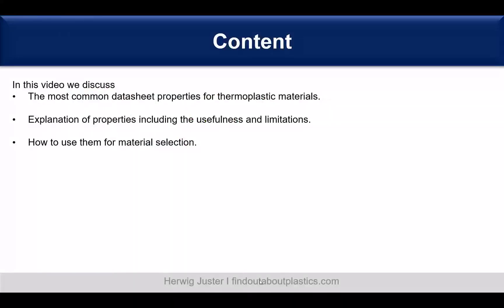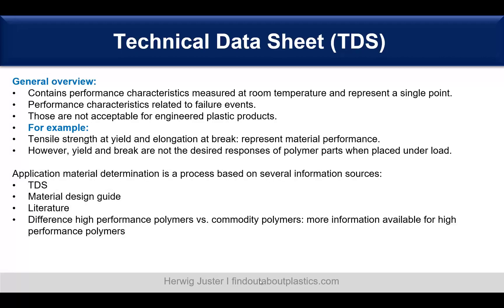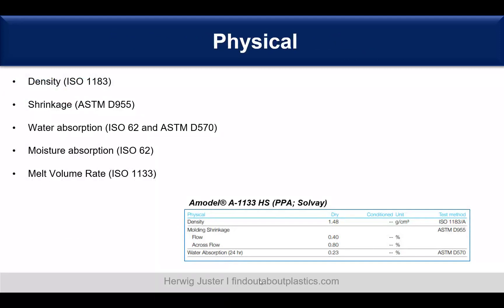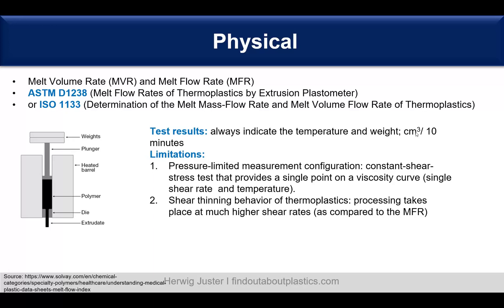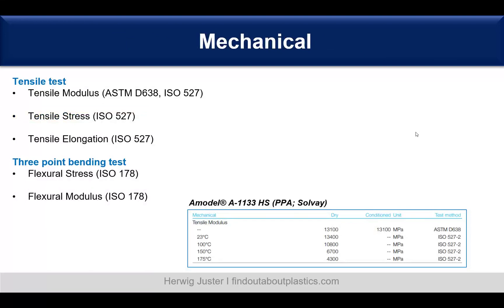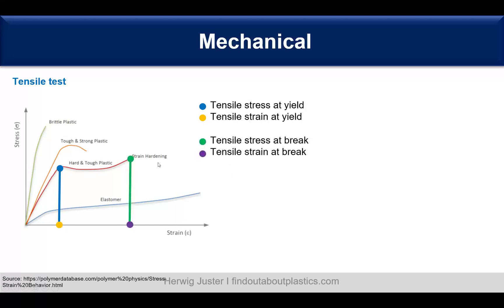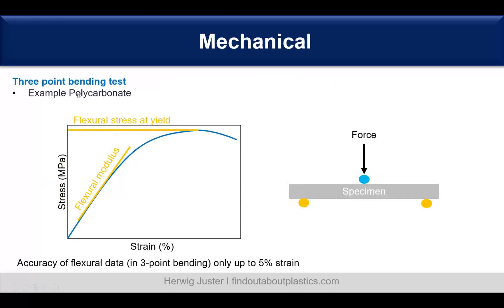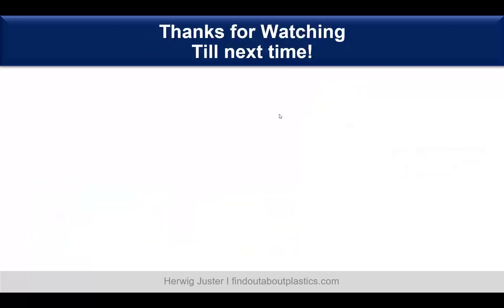Thermoplastic Technical Data Sheets - What The Properties Mean & How to Read Them (Part 1)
In this video we discuss the Technical Data Sheet (TDS) of thermoplastics.

We have a look at the different properties, what they mean, how to read them and how to use them.

In this first part we discuss the physical and mechanical properties.

Time stamps:
00:46 Overview TDS
03:13 Physical properties
06:25 Mechanical properties

Best regards,
Herwig Juster